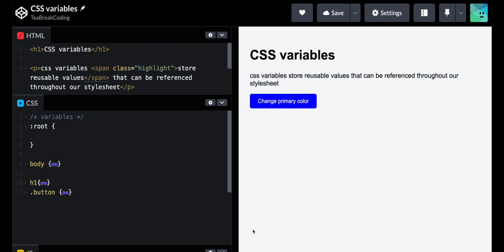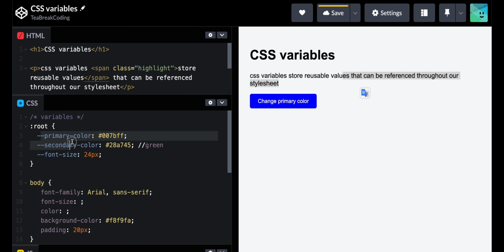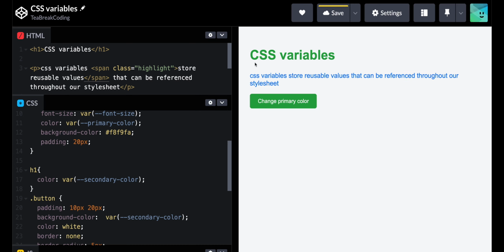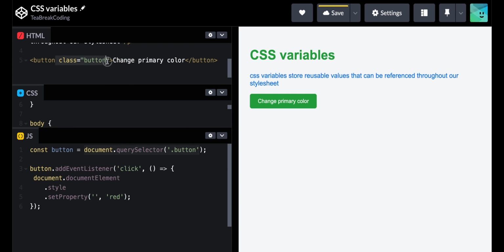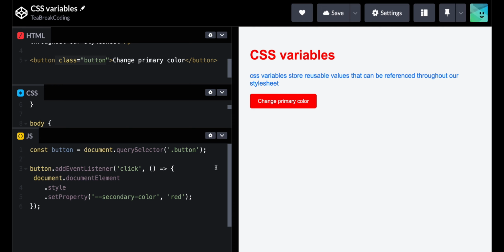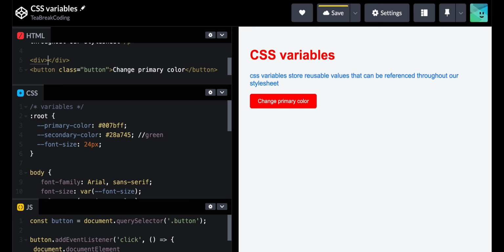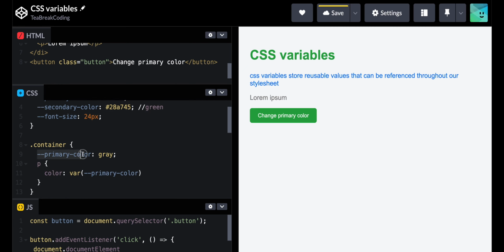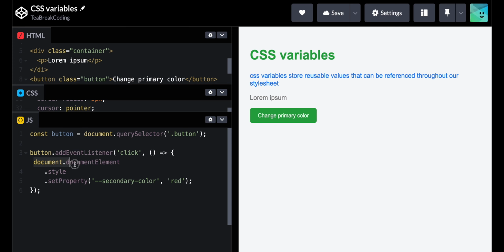CSS variables - Tea Break Coding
Tea break coding - video